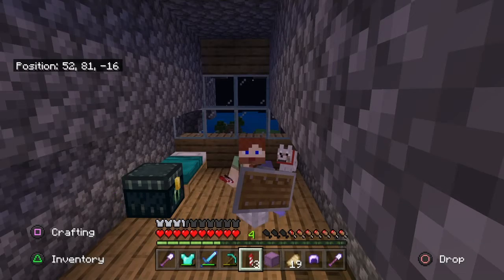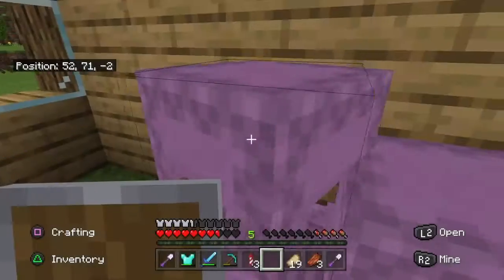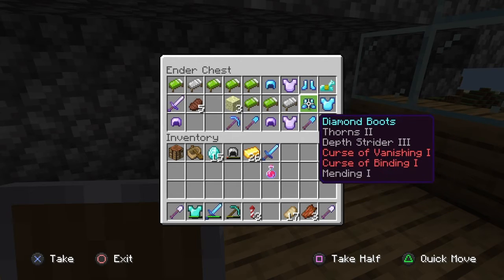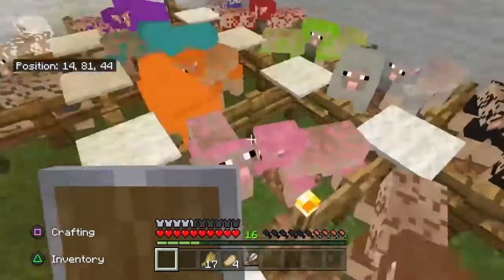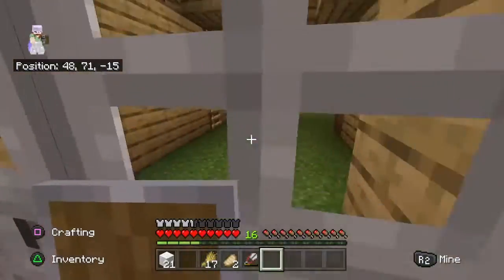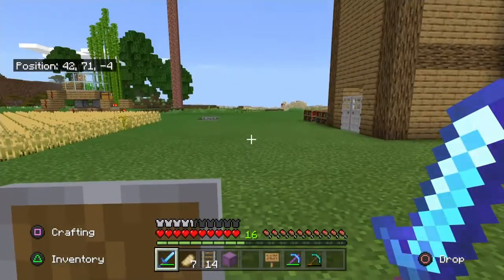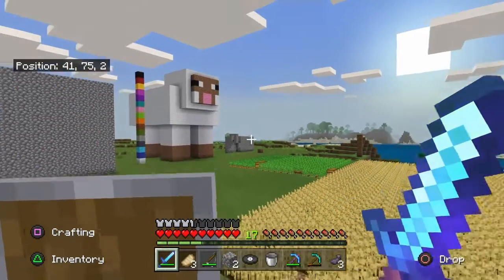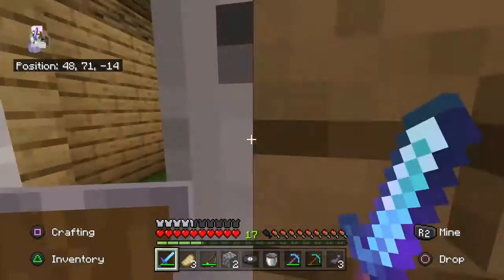The Water Breaker Ep. 17 | Something Fishy!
Thanks for checking out Episode 17 of The Water Breaker, Today we get some more end stuff, and we build a fish farm!

Remember To Stay Hydrated, and of course like and sub if you enjoyed!